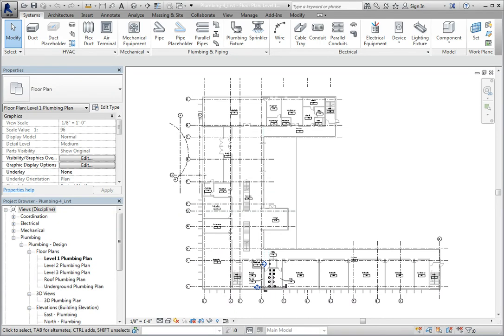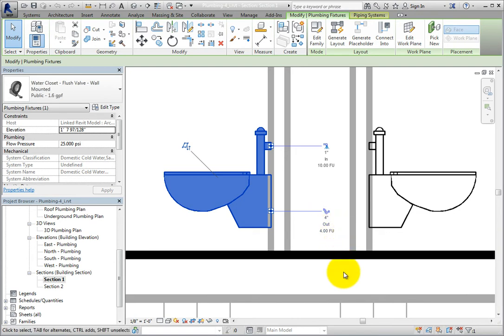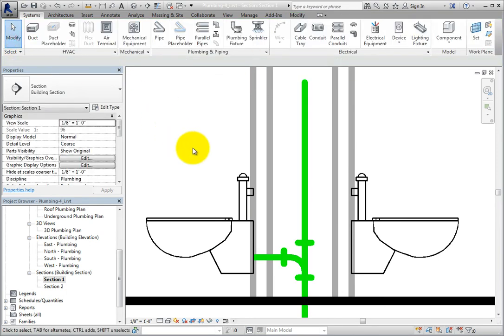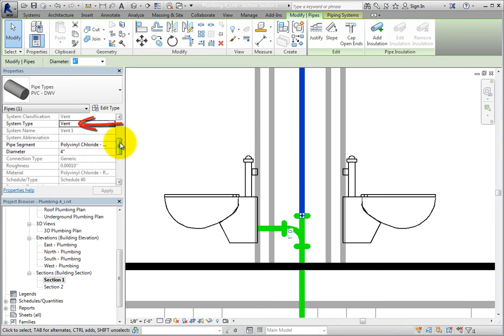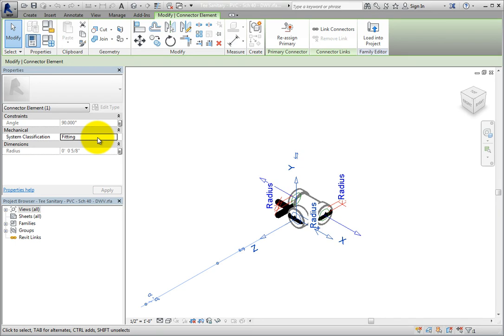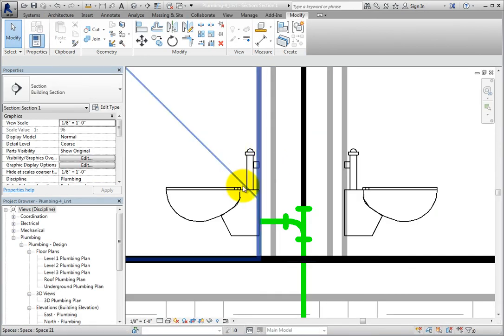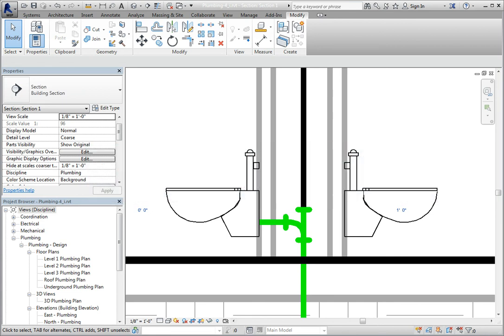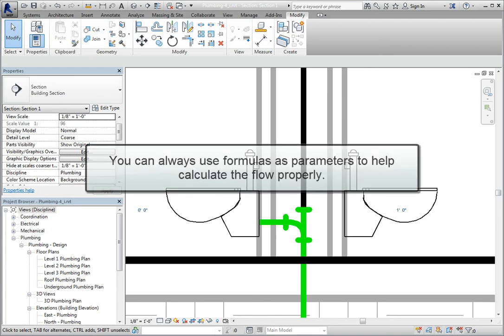Working with Piping Components